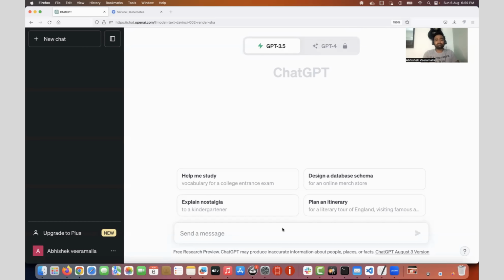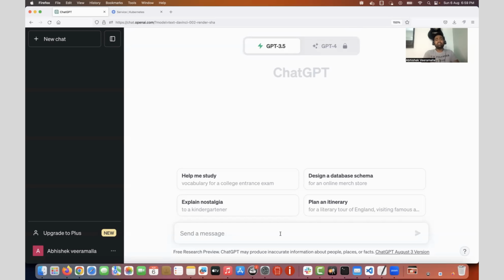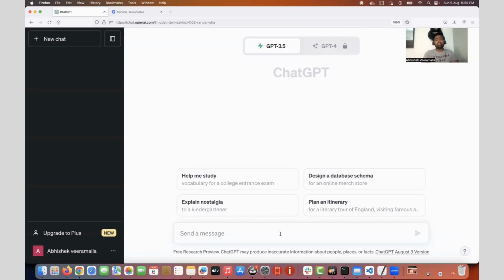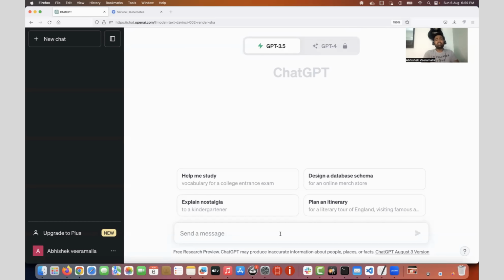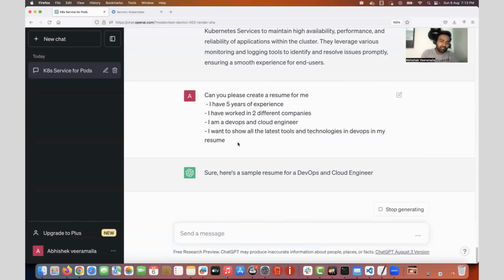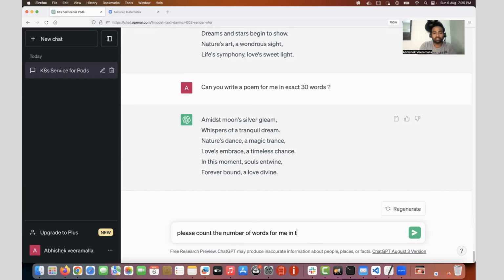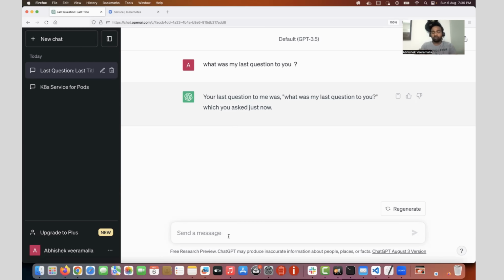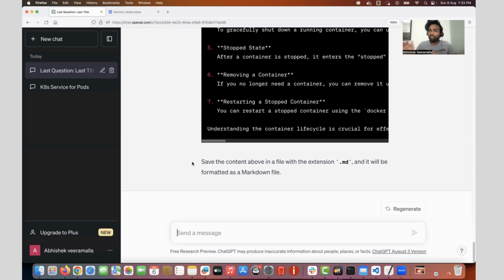CHATGPT TIPS & TRICKS THAT THEY TEACH YOU IN PAID COURSES | BECOME 2X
In this video, I will tell you some very useful tips and tricks that they teach you in paid courses. Watch the video till the end to see how to become 2X productive in delivering your day to day Activities.

DEVOPS FAQ
DEVOPS
WHAT IS DEVOPS ?
WHY DEVOPS ?
LEARN PYTHON
WHY GITOPS ?
LEARN GITOPS ?